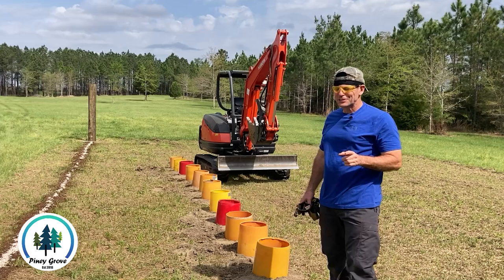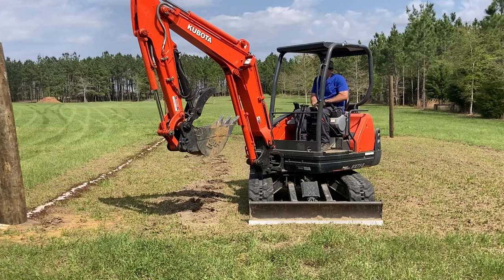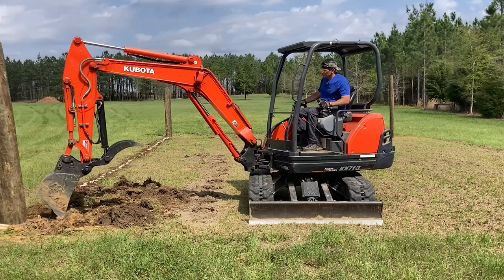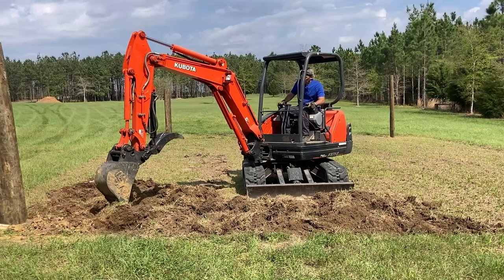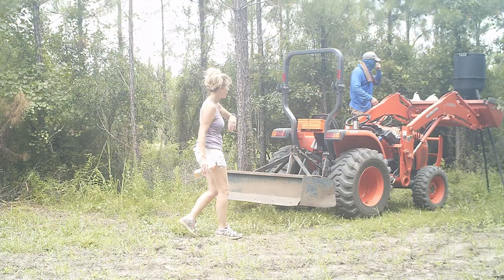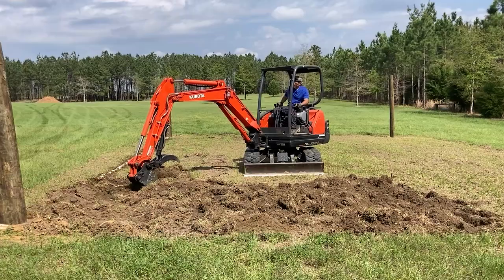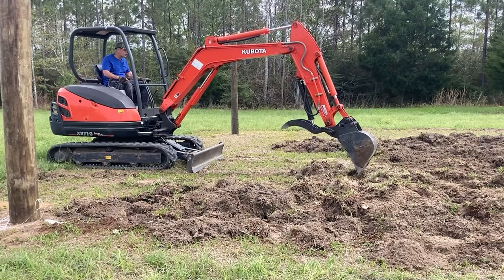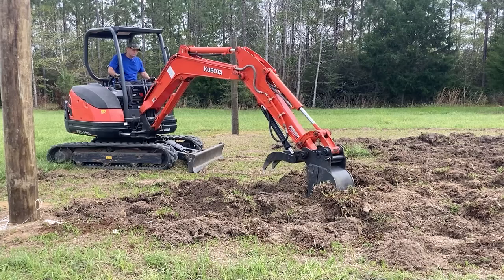We Plowed Our First Garden With a Mini Excavator!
How to till a garden with a mini excavator.  Kubota KX71-3   E164

Our Amazon links cost nothing extra to use:
6’ Digging and Pry bar

Our Story:
We are five years into a seven year effort of transforming 20 acres of "Piney Grove" in Northwest Florida into our dream homestead/mini farm to be filled with animals and joy. We plan to have a variety of miniature critters on our pastures, raise free-range chickens, grow fish in our pond, garden organically, plant fruit and nut trees, and harvest wild game. Our goal is to escape the stresses of corporate life and embrace all that country living has to offer as we enter the next chapter of our lives. Follow along on our journey!

Brad & Deb